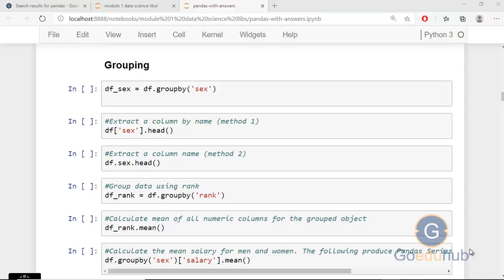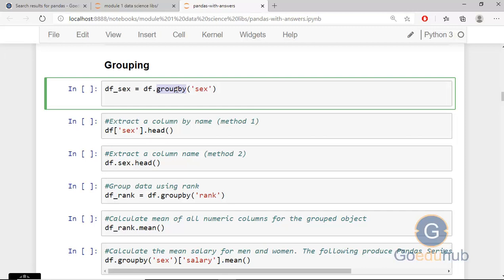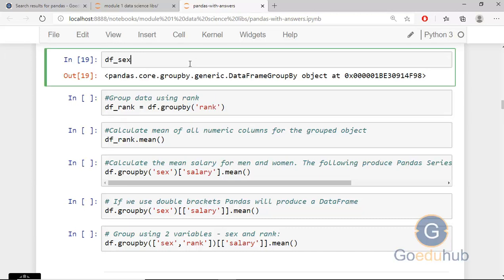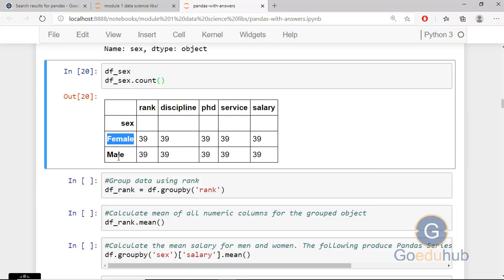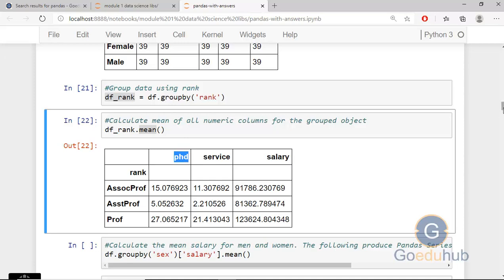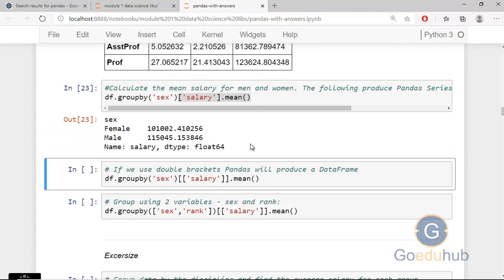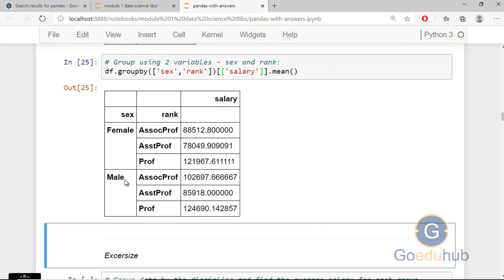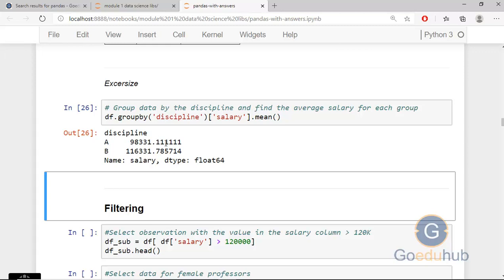pandas dataframe groupby